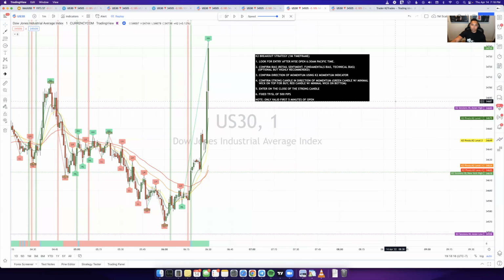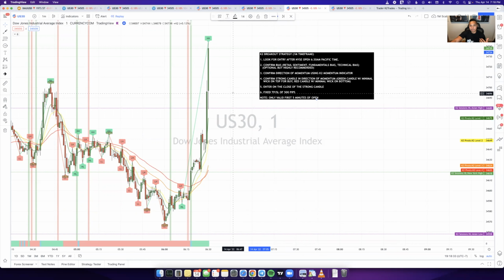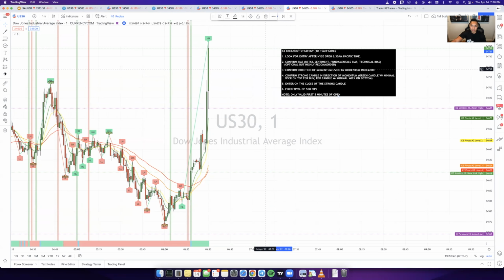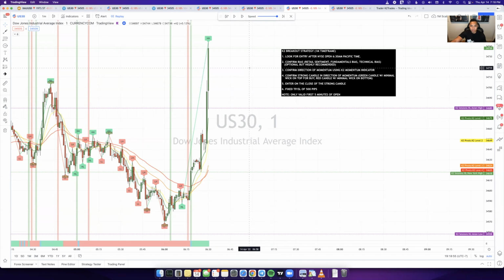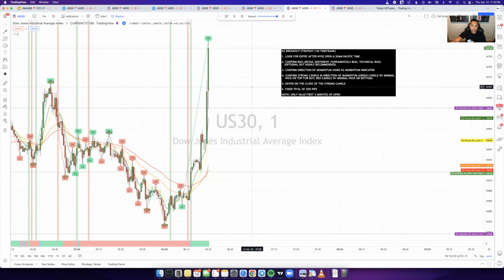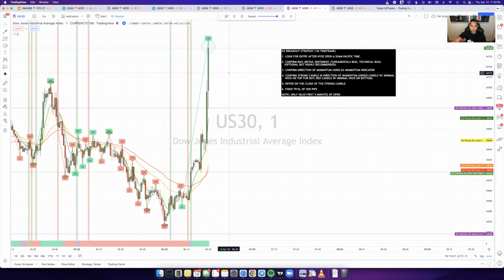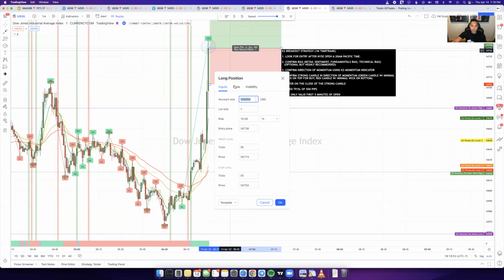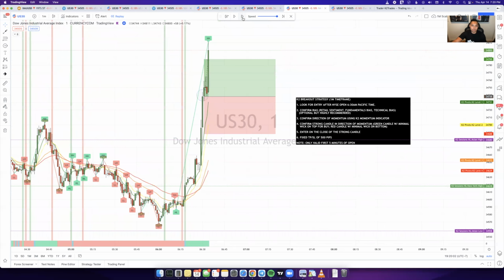KODI KAI TRADES US30 BREAKOUT STRATEGY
Demonstration of the Kodi Kai Trades US30 Breakout Strategy by Shawn, Founder of Kodi Kai Trades!

00:00  - Intro